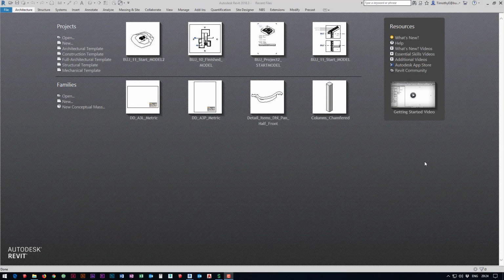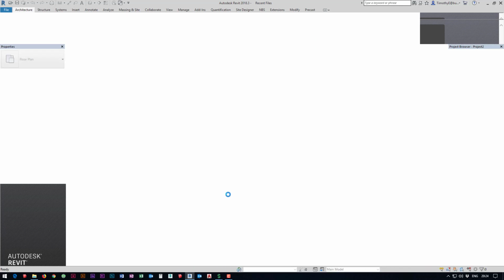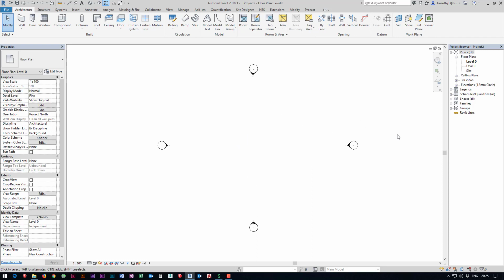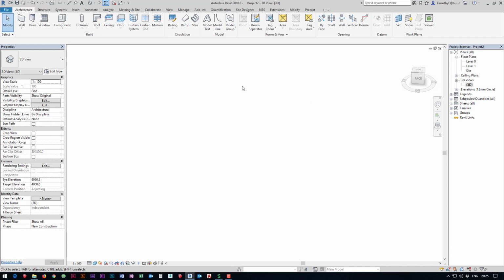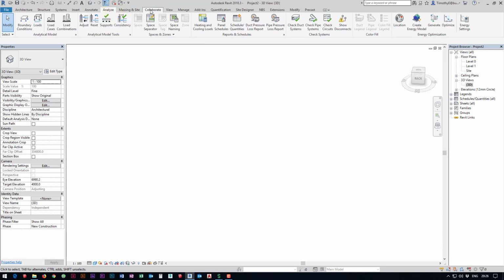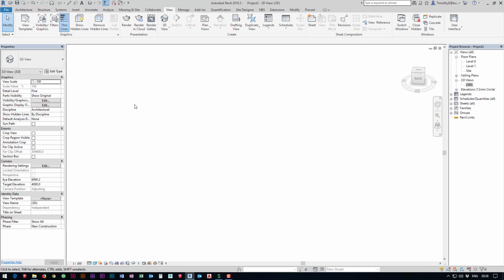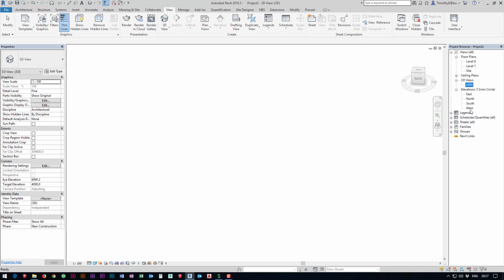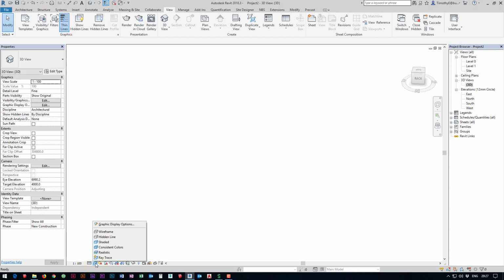Tutorial: Rapid Introduction to Revit and the User Interface - Lesson 01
Welcome to a new tutorial series on working with Revit.
Todays lesson covers the basic user interface for Autodesk Revit.
Future lessons will cover everything from beginner to advanced Revit.